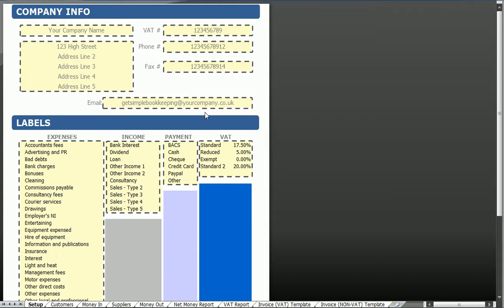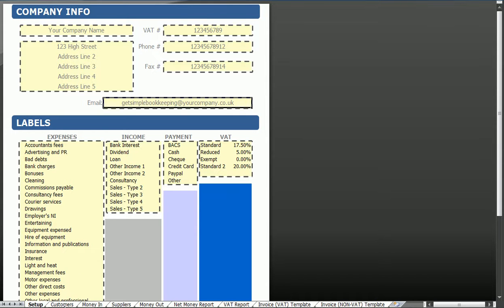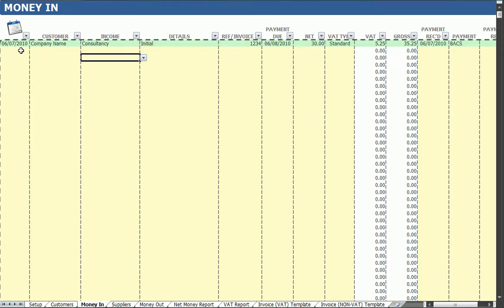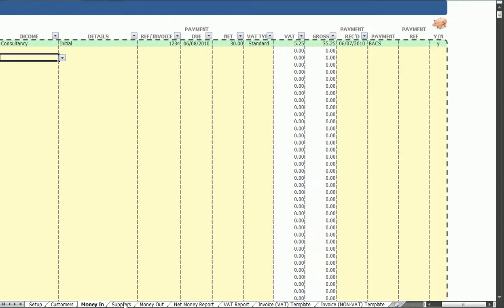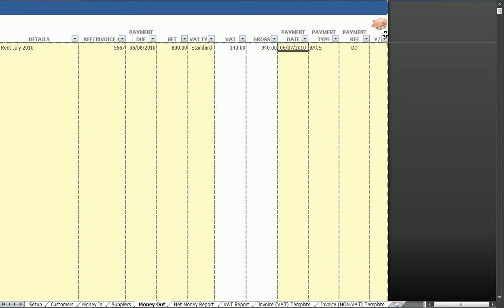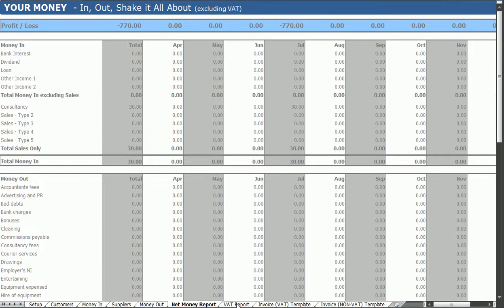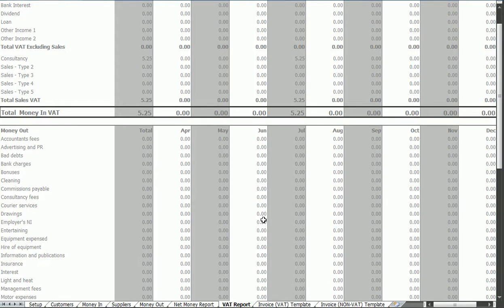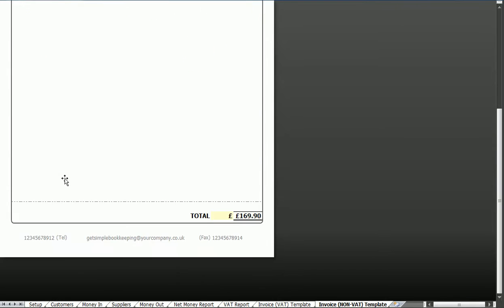Simple Bookkeeping Spreadsheet Overview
- An overview to Your Simple Bookkeeping Spreadsheet, what you can do and how it looks. Check out the other videos for a more in-depth guide on how to use them.